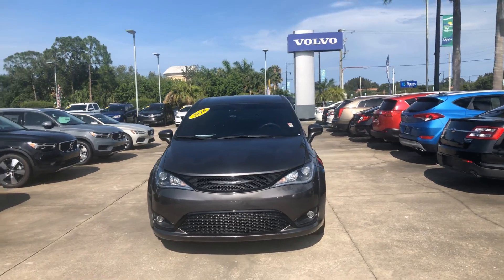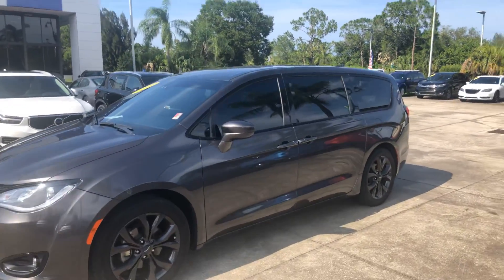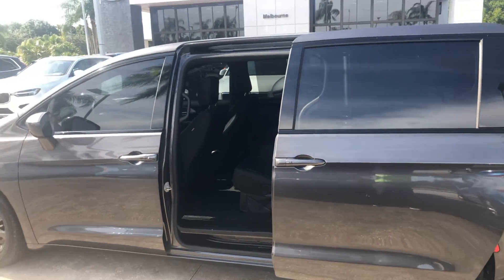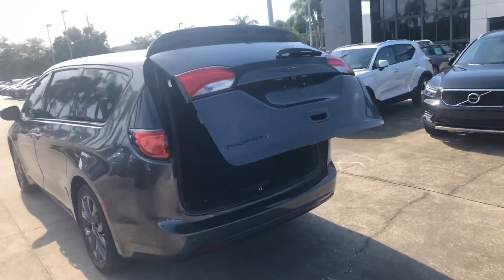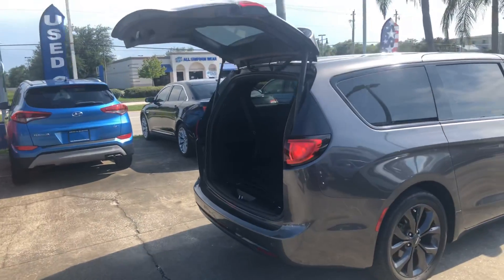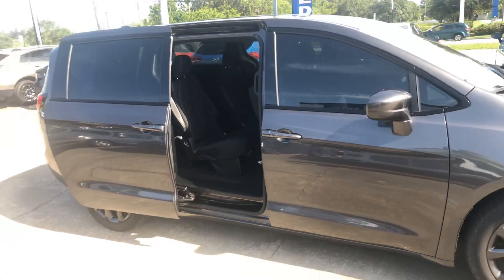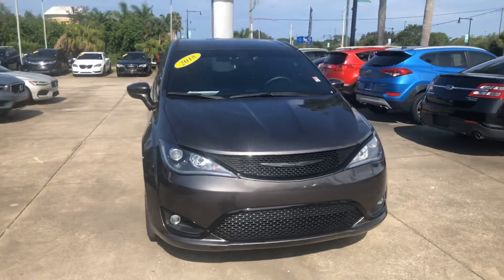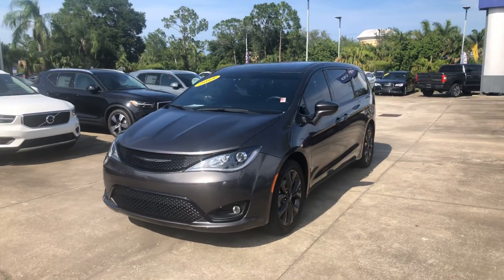VIP Liz McDonald.